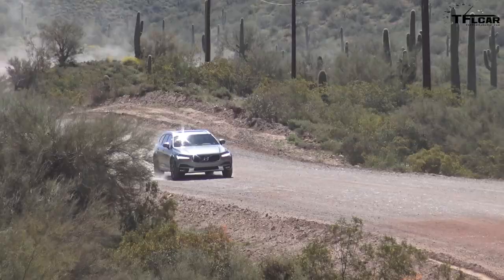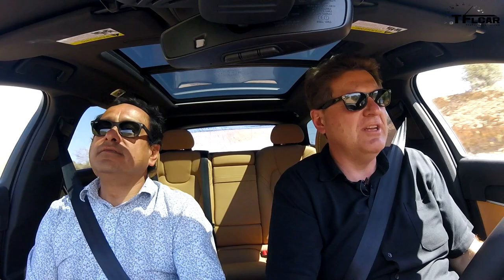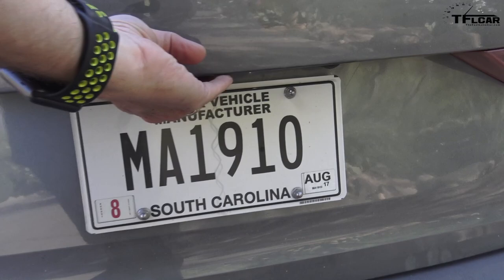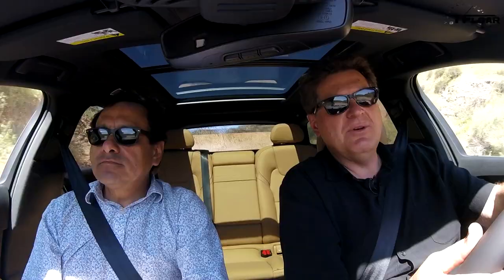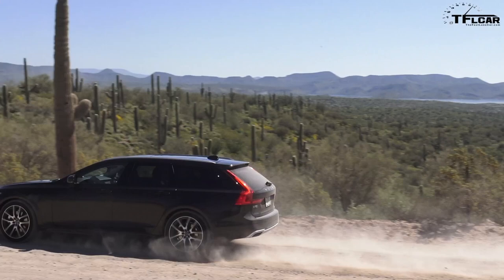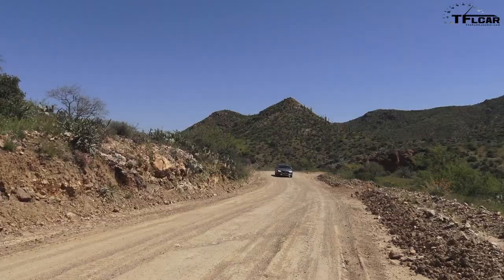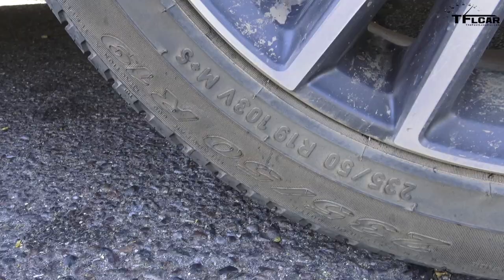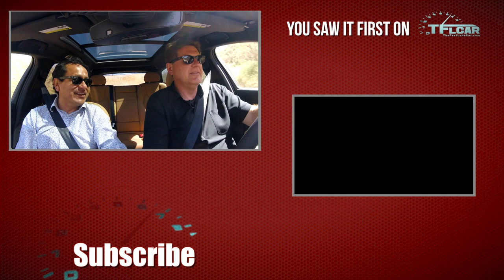2017 Volvo V90 Cross Country Buddy Review: Two Friend Drive and Review the New V90